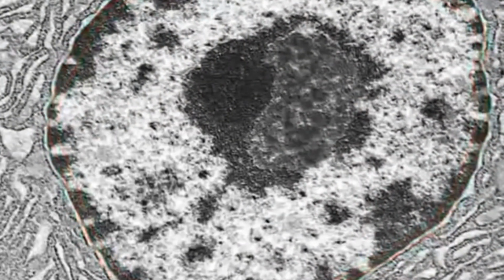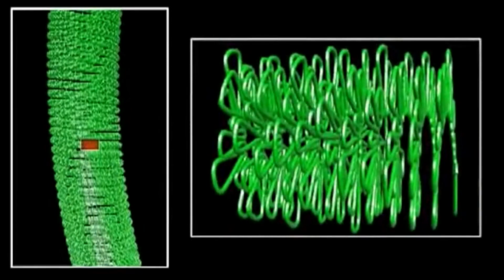Cancer biology animation